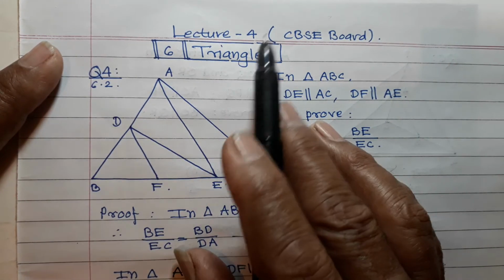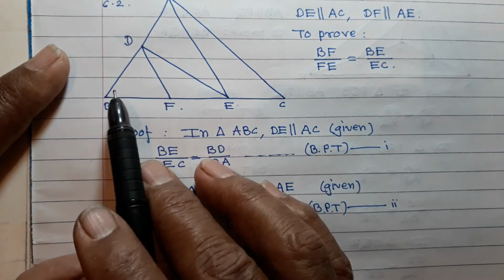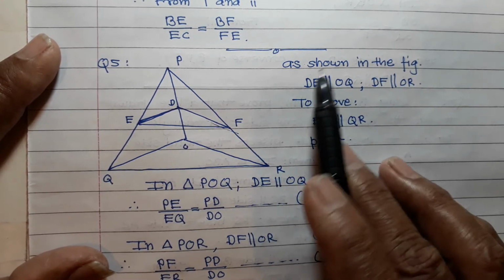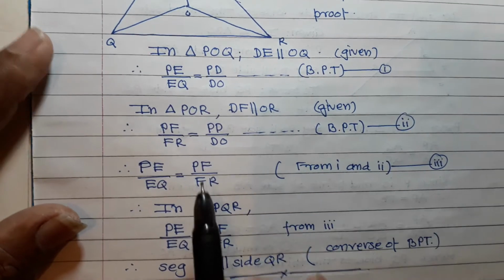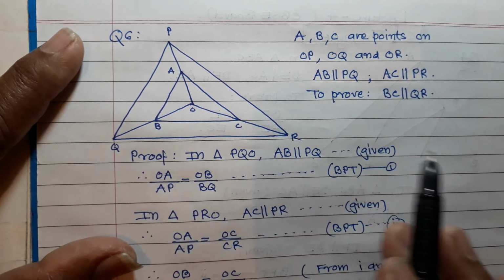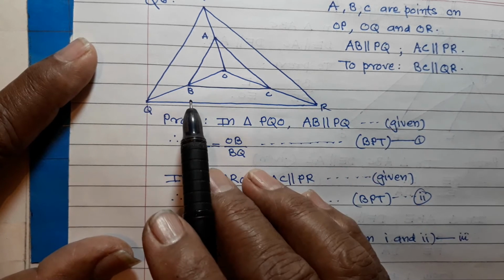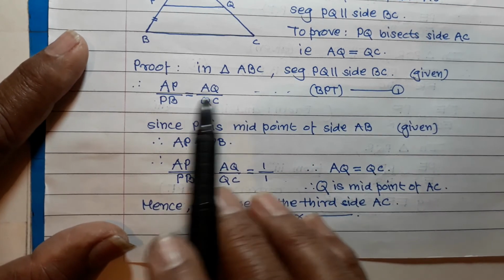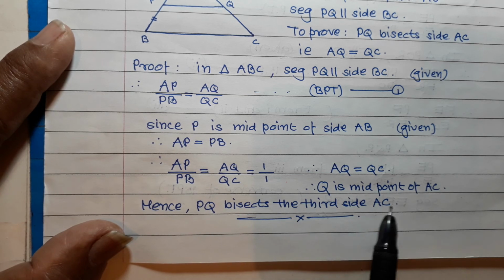Geom.Lec-4.Chap:6. CBSE board. Std.10th. "Triangles".